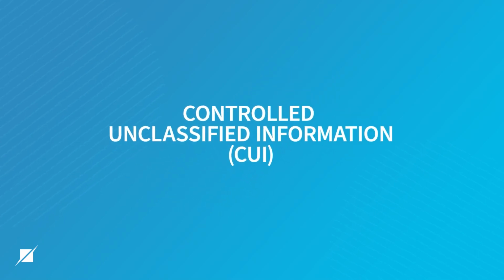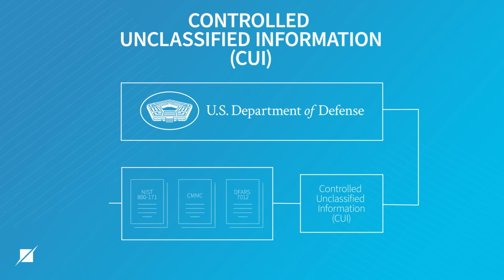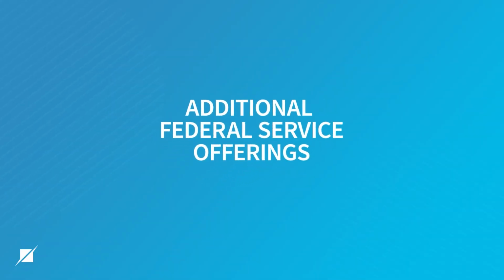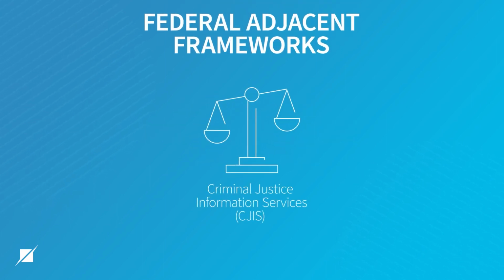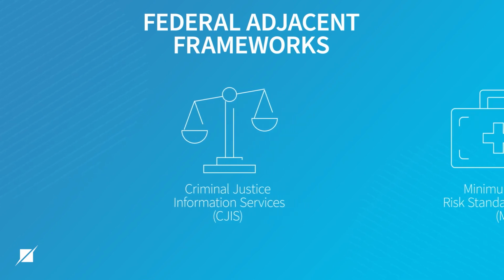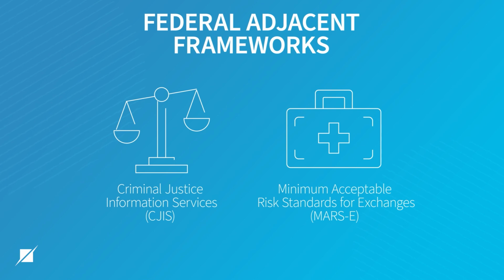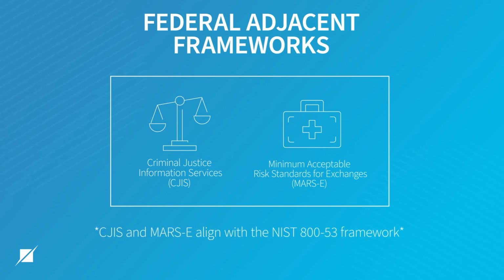Pursuing a Federal Assessment But Don't Know Where To Start?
So your organization is looking to pursue a federal assessment but are not sure where to start? There are a myriad of options for your organization to consider. Should you consider FedRAMP? StateRAMP? TX-RAMP? The list goes on. What makes sense for your organization and how will you know?

Schellman Director Marci Womack gives a high-level overview into federal services and how we can assist in your journey.

00:00-00:30 Introduction
00:30-01:35 The Assessment Options
01:36-02:08 Handling Controlled Unclassified Information (CUI)
02:09-02:15 Federal Adjacent Frameworks
02:16-02:21 Criminal Justice Information Service (CJIS)
02:22-02:45 Minimum Acceptable Risk Standards for Exchanges (MARS-E)
02:46-03:08 What Are Your Needs?
03:09-03:30 Contact Us Today